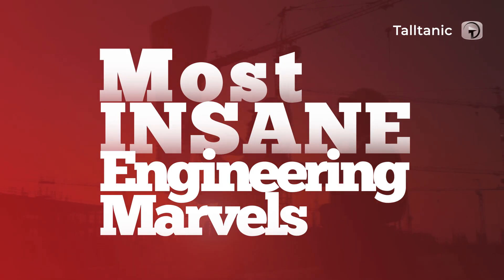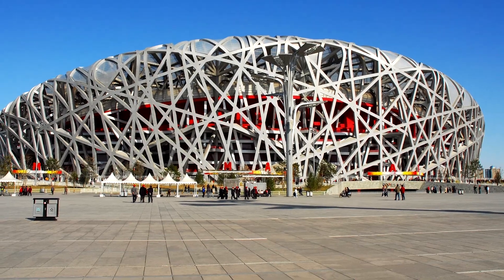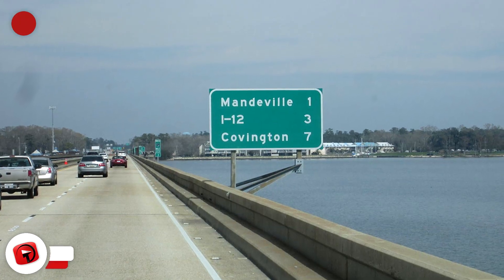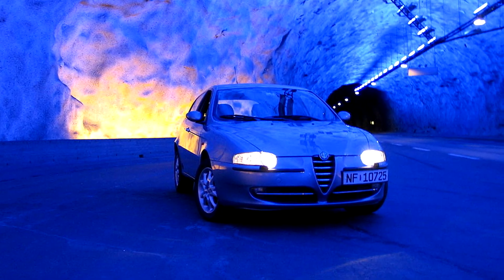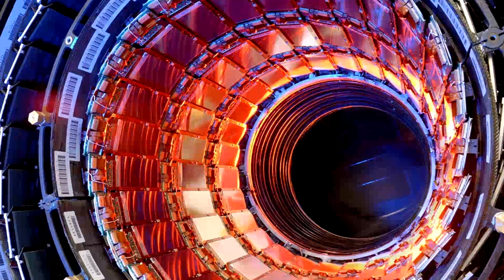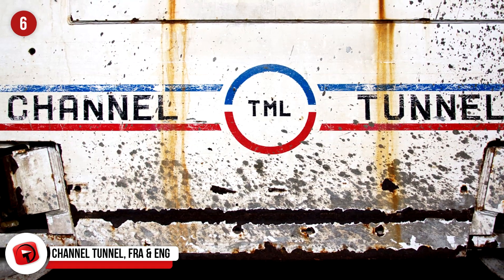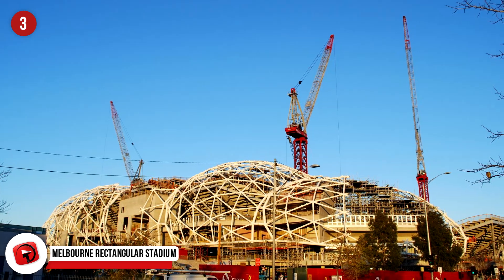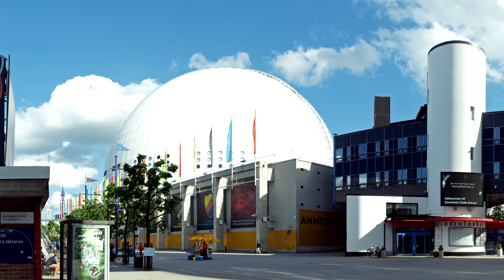Most INSANE Engineering Marvels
These are the top most insane engineering marvels. These engineering marvels are the most insane in the world!